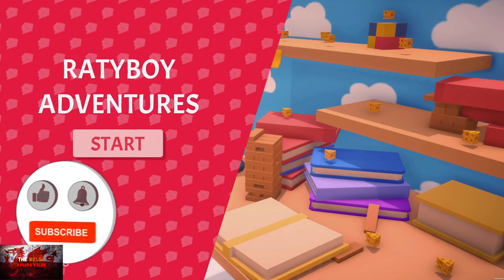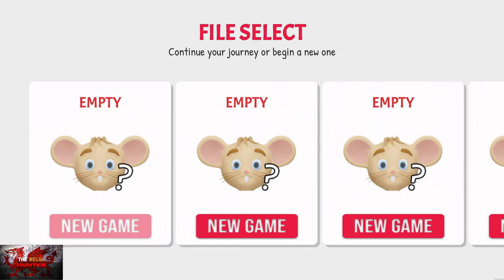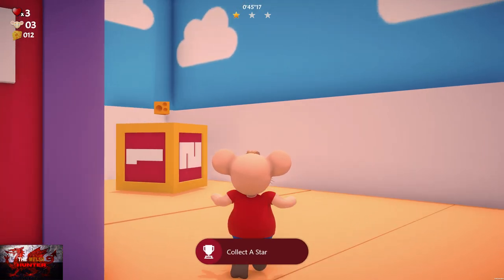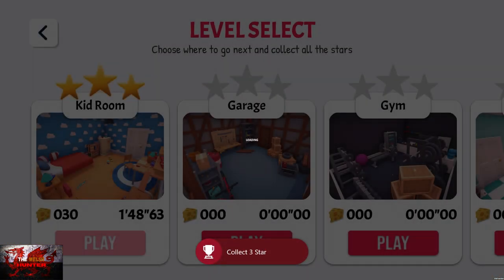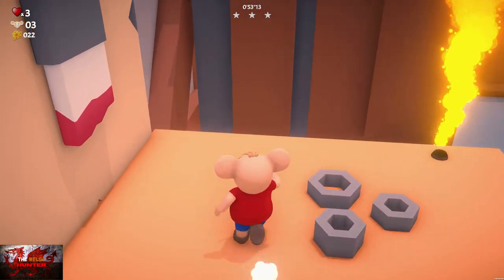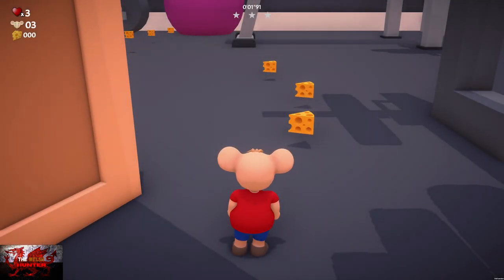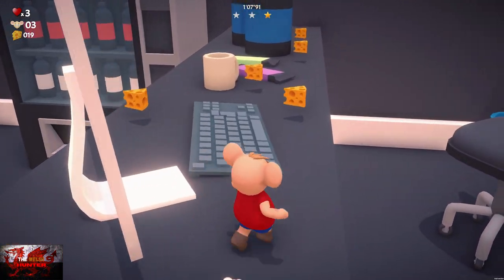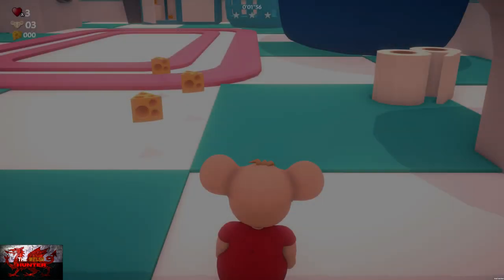Ratyboy Adventures - 100% Achievement Guide! *EASY 7 Minute Completion*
Welcome to my 100% Achievement/Trophy Guide for Ratyboy Adventures.
A game developed by 909 Games, Published by @WeakfishStudio  & is available to you for just £4.19 or $4.99!

TimG84
Khost
TschanSchpange1
TonySki
ShadowTurul21
Rukus
TheUnderdog2020
DragonClave
Livibeau
Kaens
BrigadierBlue

LEG-ENDS!

Big Love!